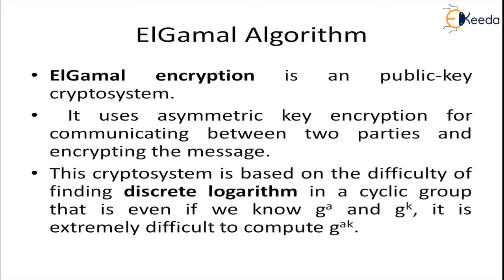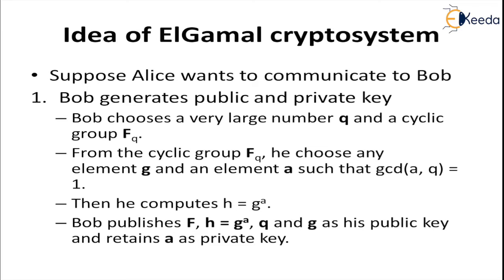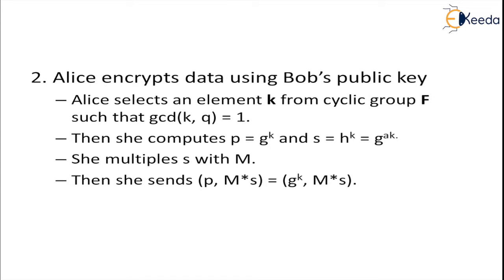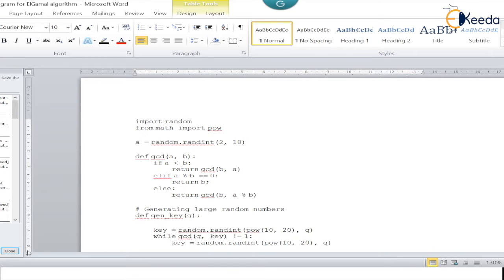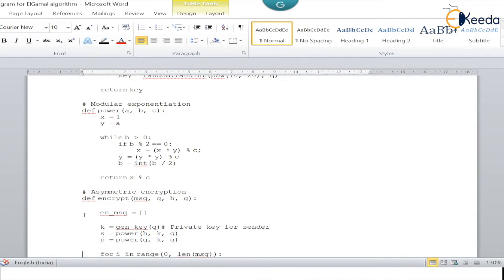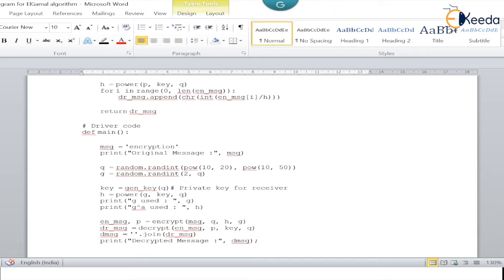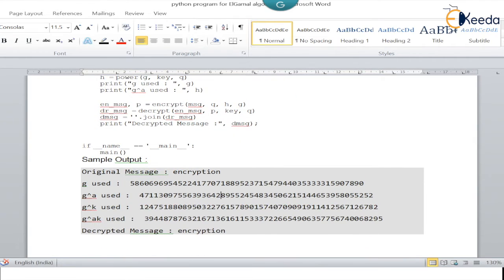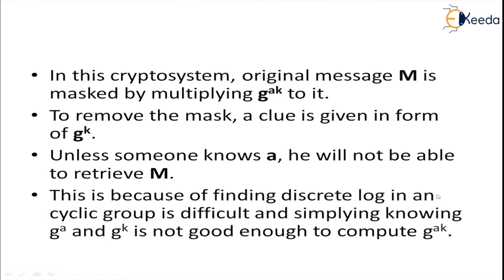ElGamal Algorithm | Cryptography and System Security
In this comprehensive tutorial, we unravel the intricacies of the ElGamal cryptographic system, a widely used public-key encryption algorithm that plays a crucial role in securing digital communications.

🔍 What's covered in this video:
👉 Introduction to ElGamal Algorithm
- Understanding the fundamentals of public-key cryptography
- The role of ElGamal in ensuring secure data transmission

🔑 Key Concepts Demystified:
- Key Generation: Learn how ElGamal generates public and private keys for secure communication.
- Encryption Process: Uncover the step-by-step process of encrypting messages using ElGamal.
- Decryption Process: Explore how recipients decrypt messages using their private keys.